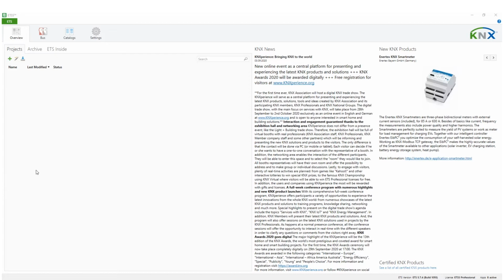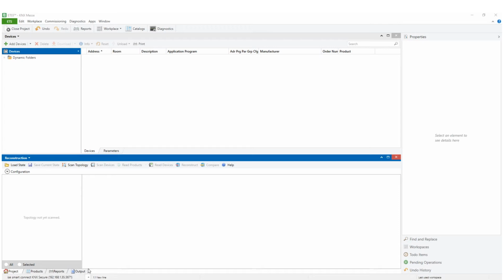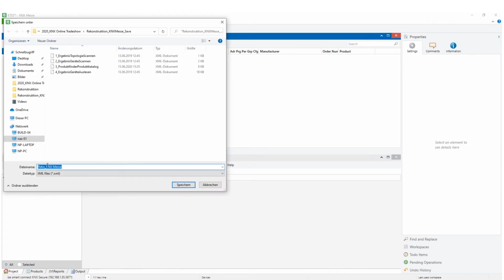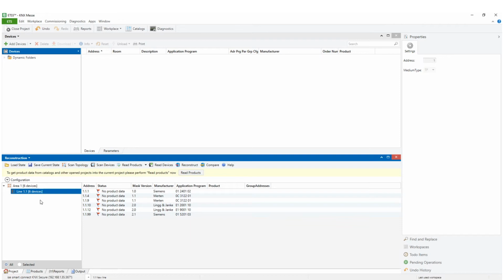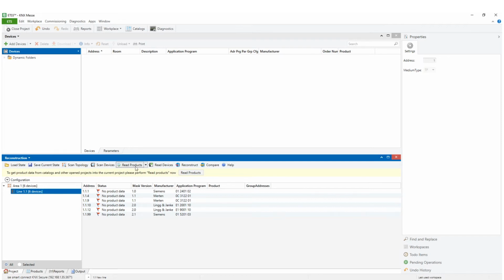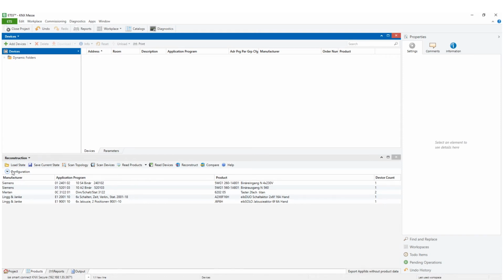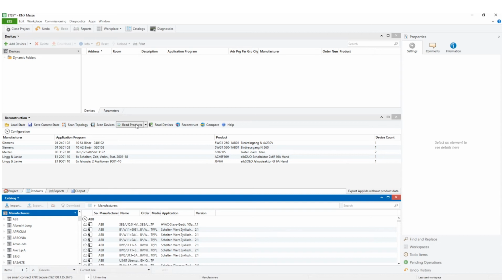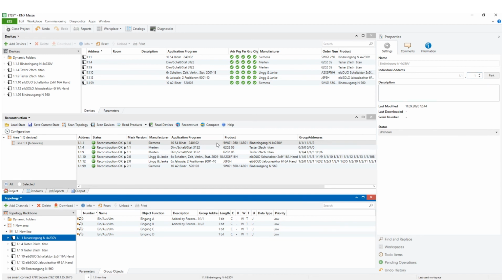ETS-App Rekonstruktion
In this webinar we will take a closer look at the ETS-App Reconstruction. With reconstruction, it is possible to full or partial read of the programmed devices of an EIB / KNX system with parameter settings and group adresses assignments. You will learn the steps how to reconstruct a KNX system and what can be reconstructed.